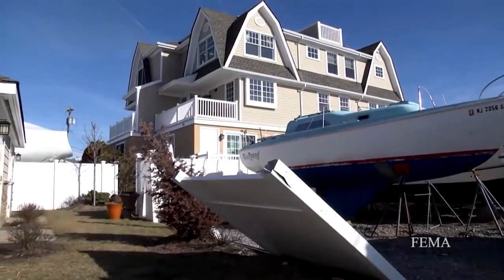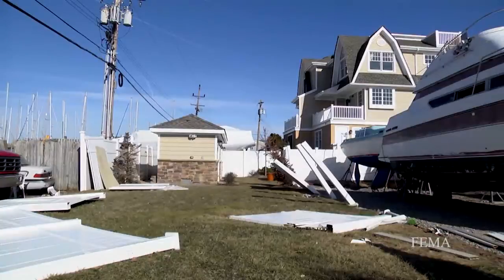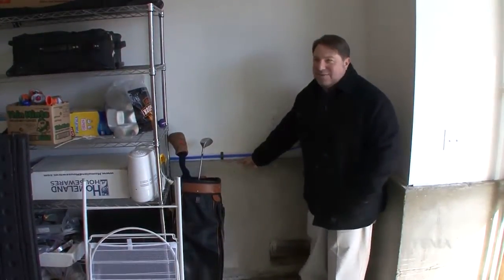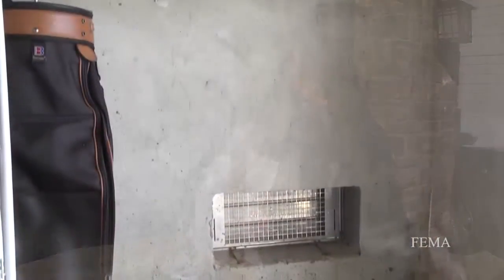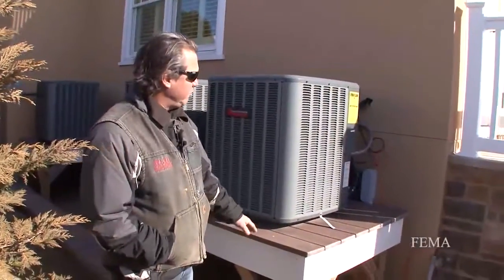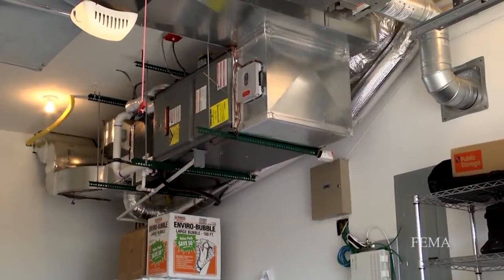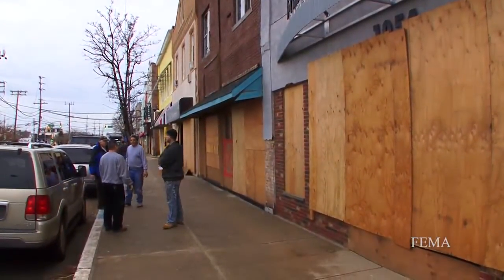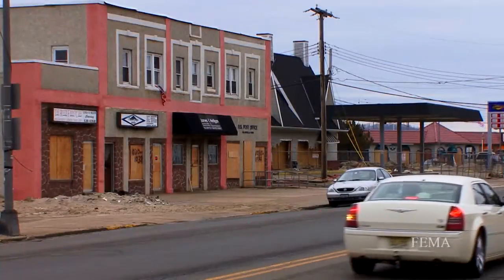FEMA Best Practice Story Reveals No Flood Damage for Homes Due To Flood Vents During Hurricane Sandy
[SMART VENTS pictured in story and featured in homes] Surrounding neighborhood homes without compliant flood vents were not so fortunate. "If you look across the street, those garage doors were devastated," Builder Ray Guzman said. "If we didn't have those flood vents, the homes would not have been able to take the pressure from the water. They really saved us. We're like a rose in the middle of a disaster."